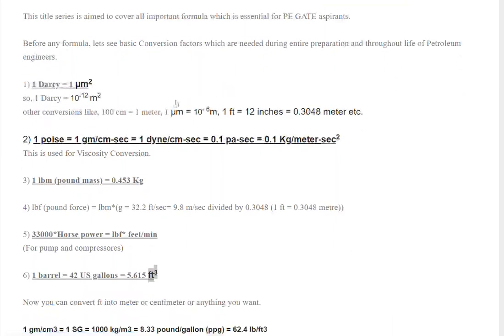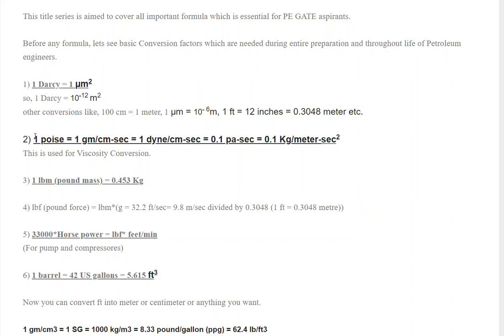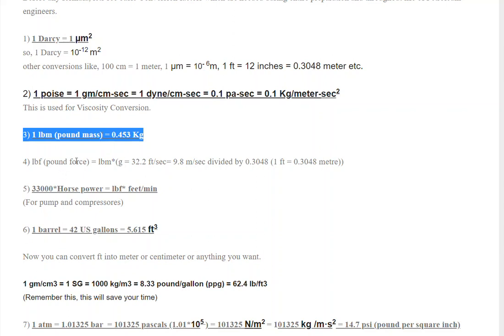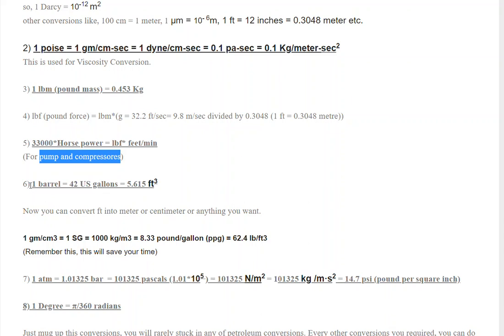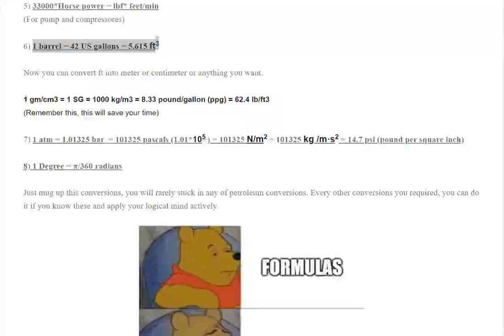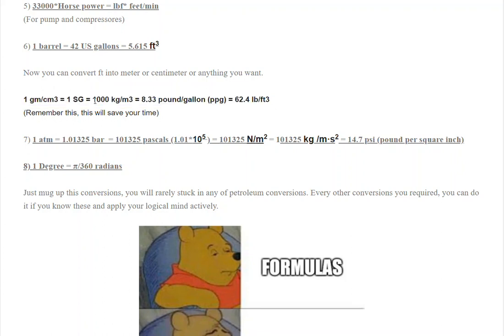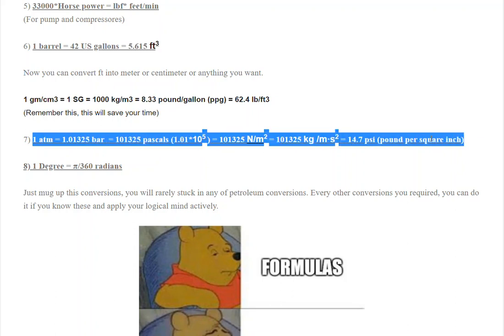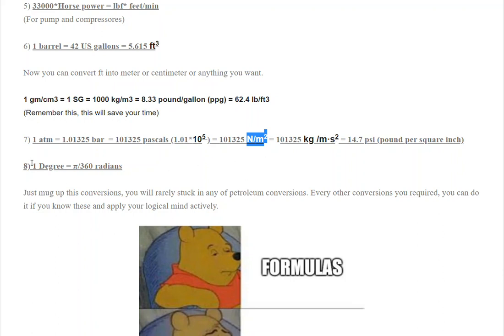PE GATE : conversion factors